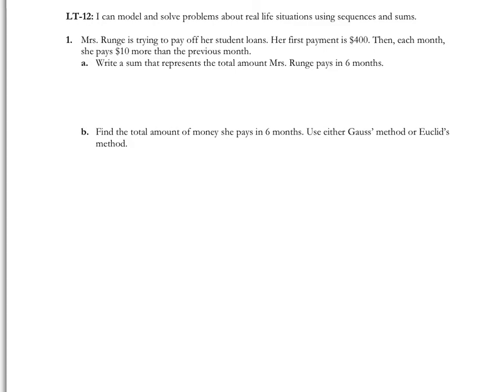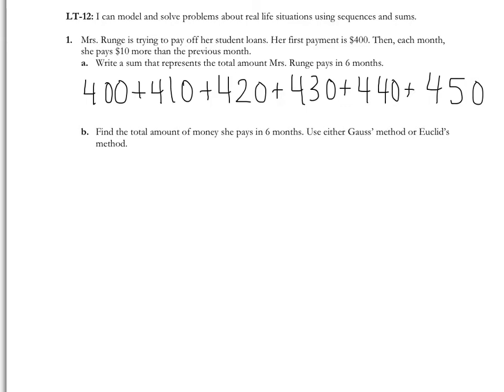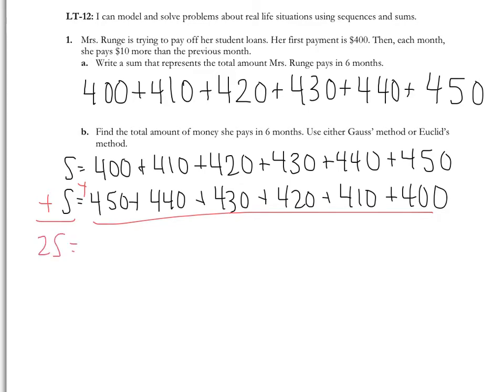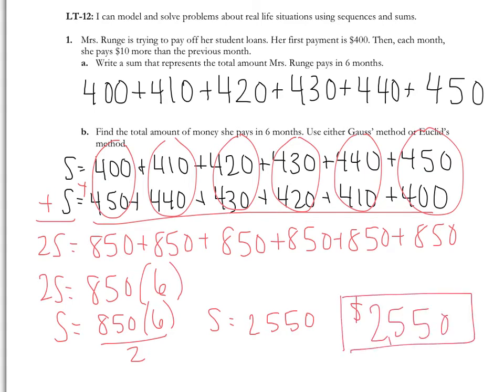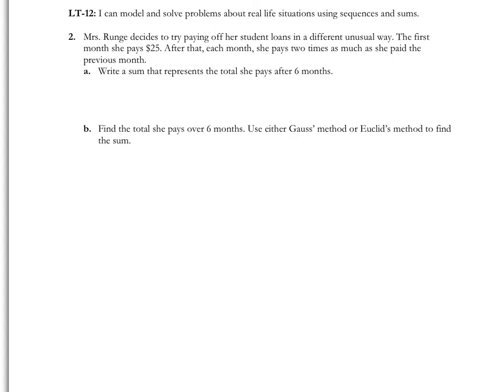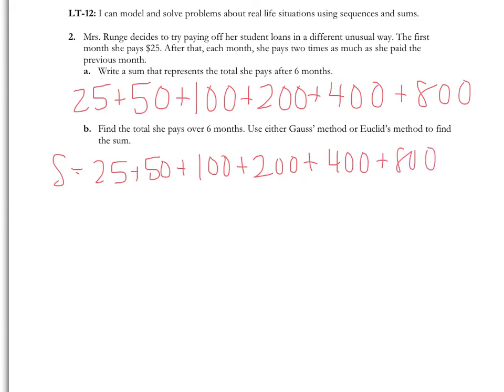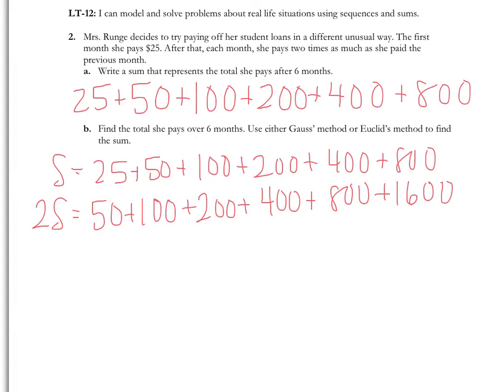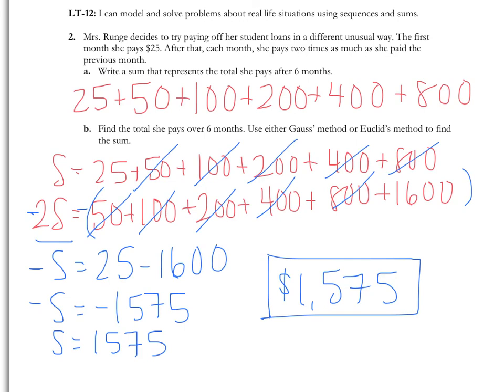LT-12 Video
Application problems involving evaluating arithmetic/geometric sums.